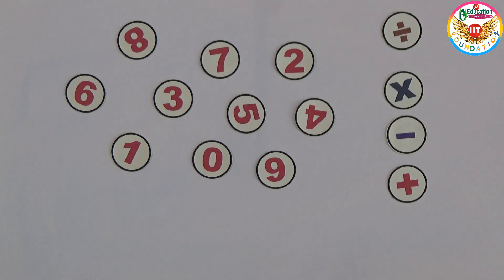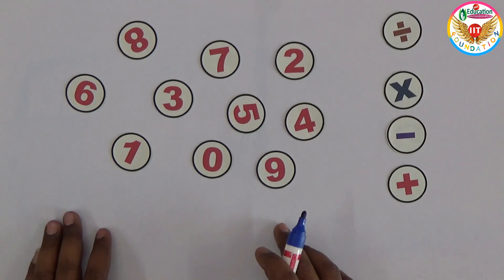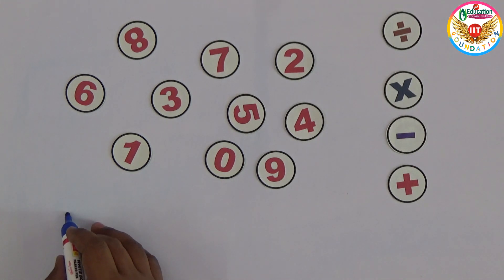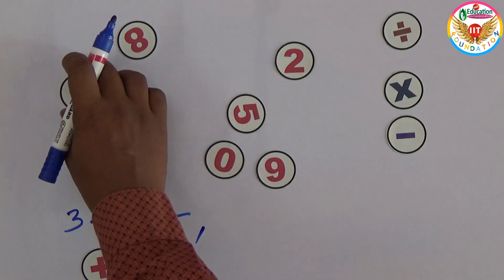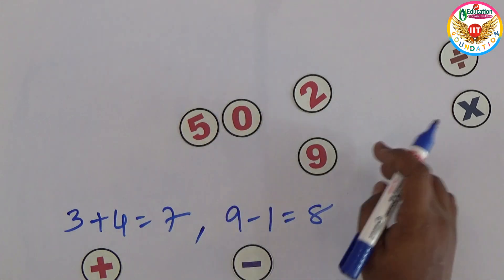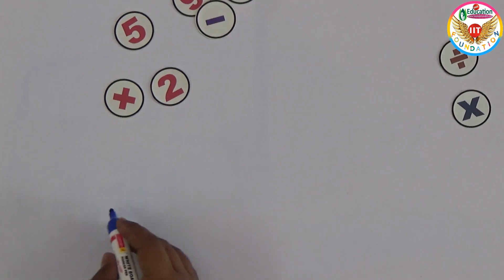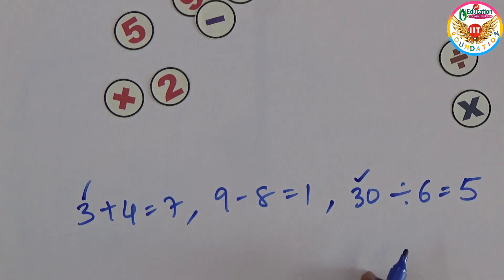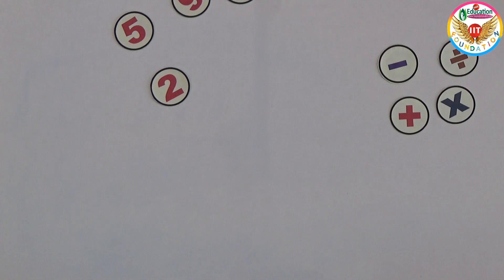Juggling With Digits || Maths Puzzle